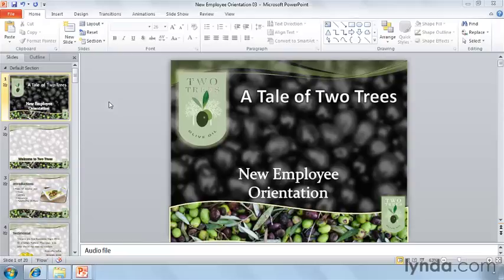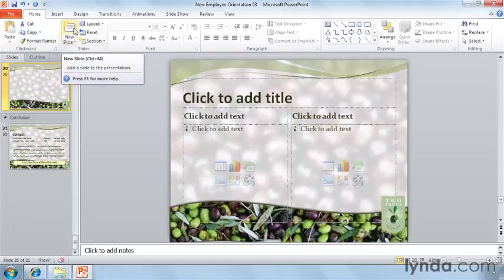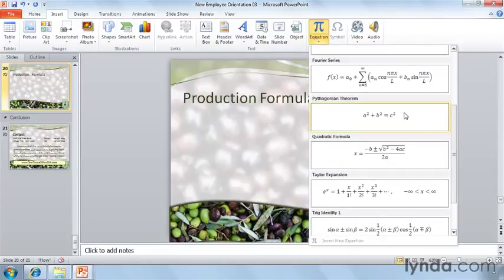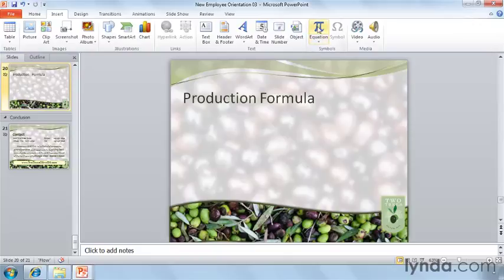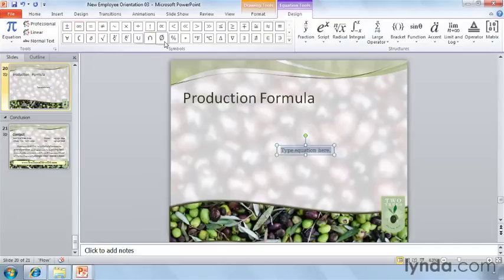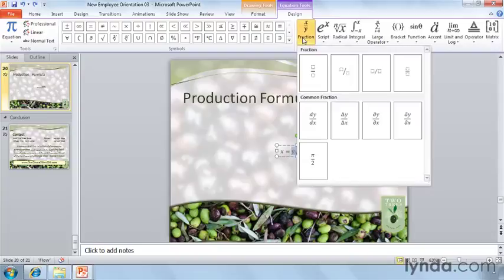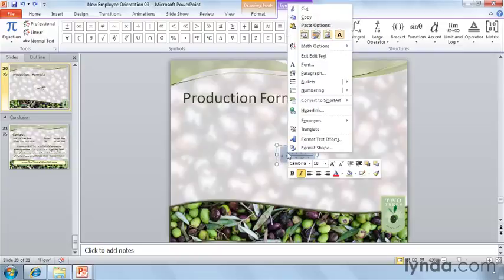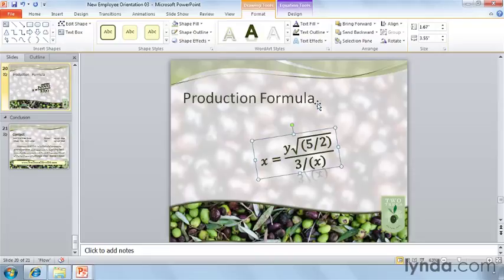04 03 Adding mathematical equations